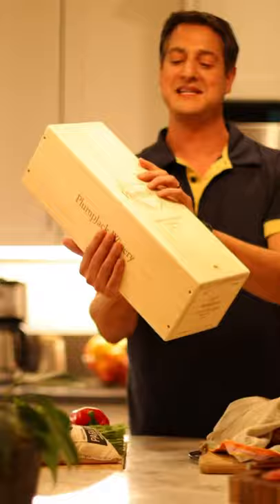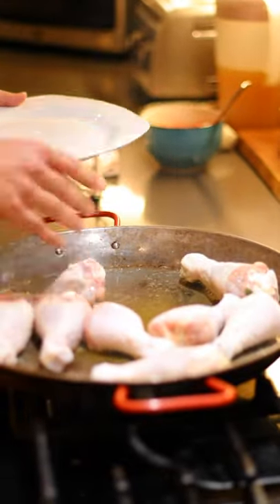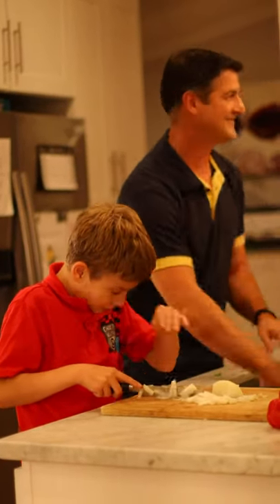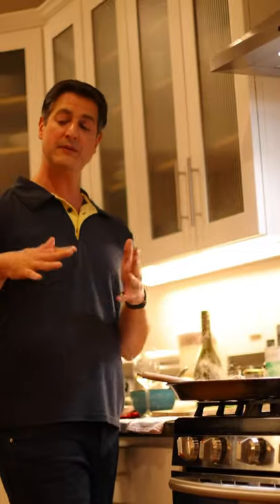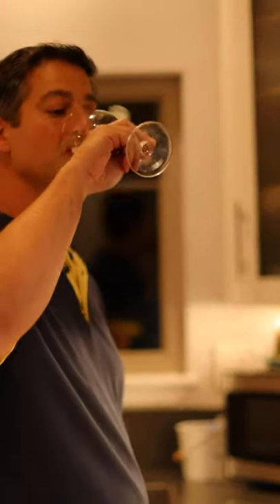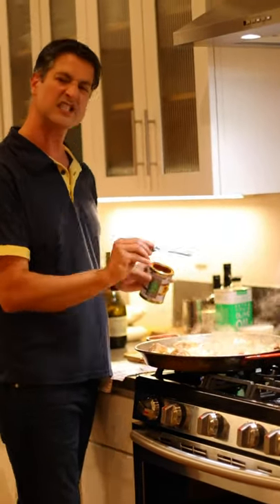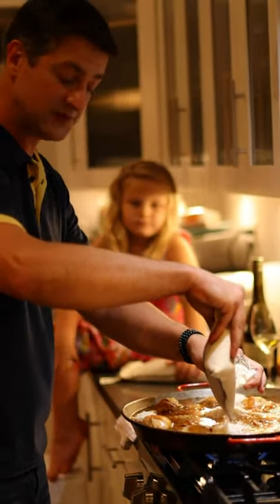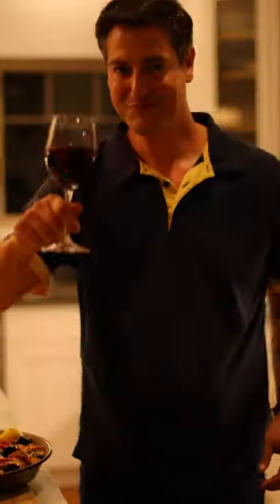Cooking Paella with PlumpJack Reserve Cabernet Sauvignon